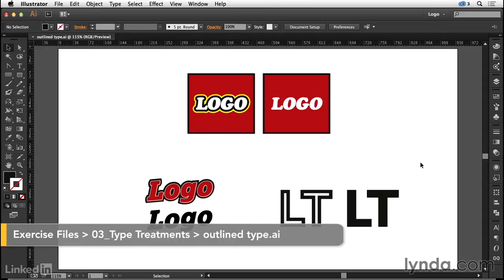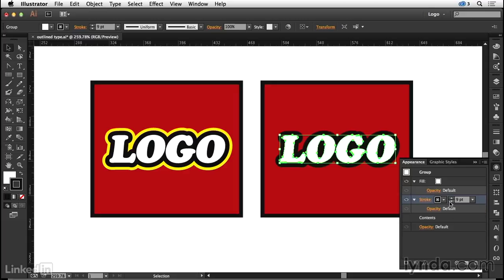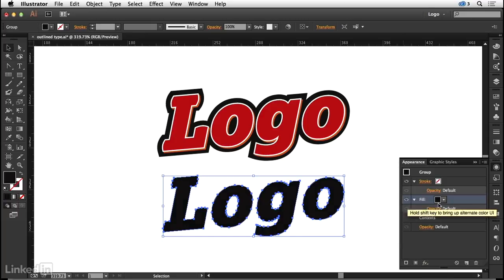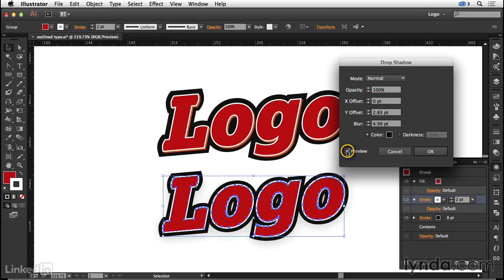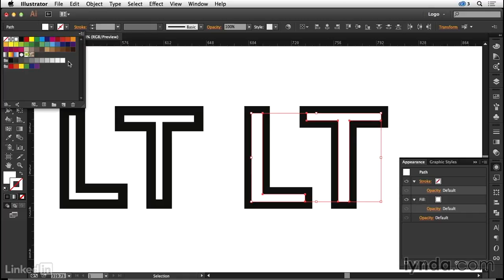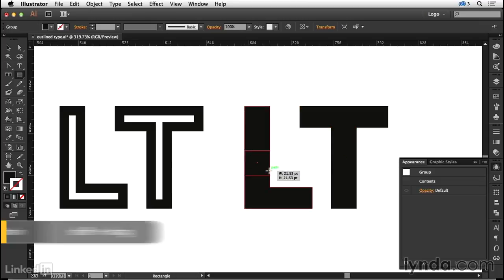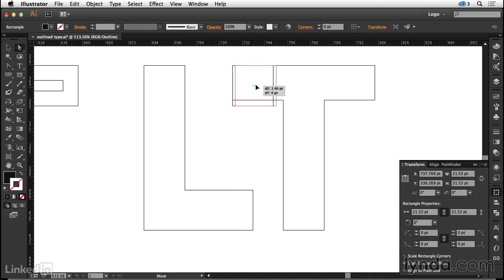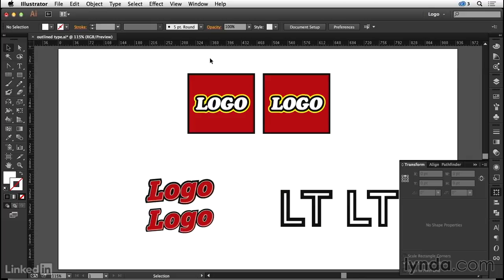04.Type Treatments - 001.Outlined type